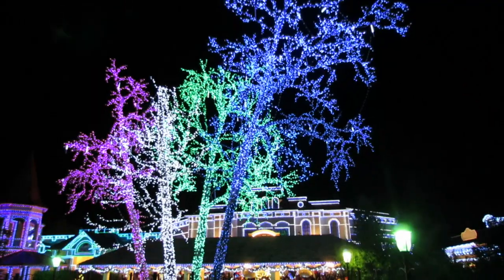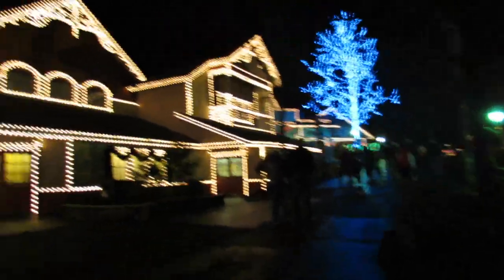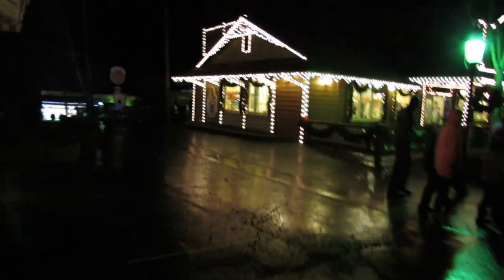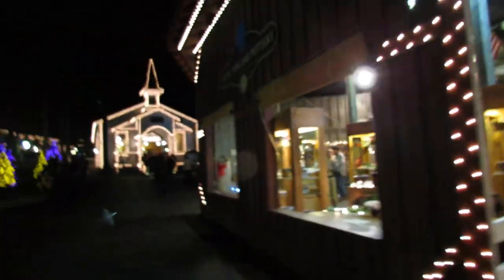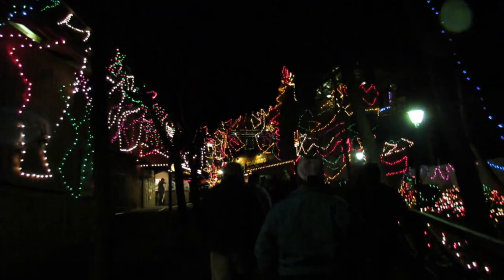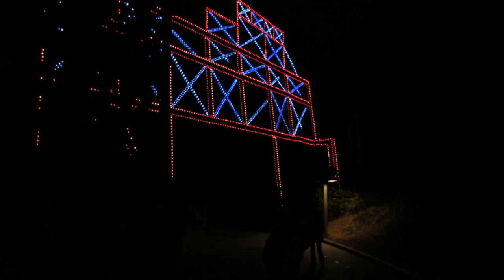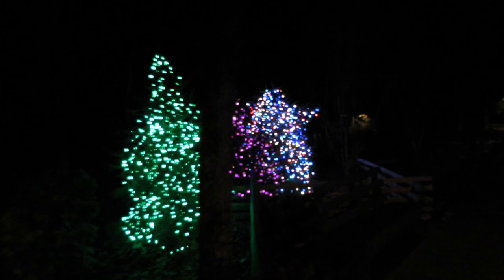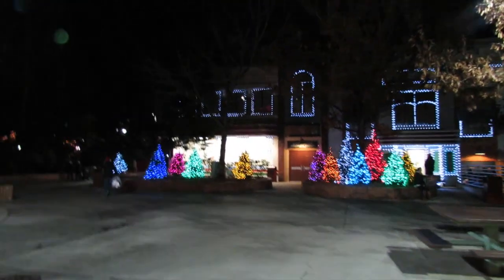Dollywood Tour & Review during Smoky Mountain Christmas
Join Drew as he shows off all the things he likes at Dollywood during their Smoky Mountain Christmas Event.